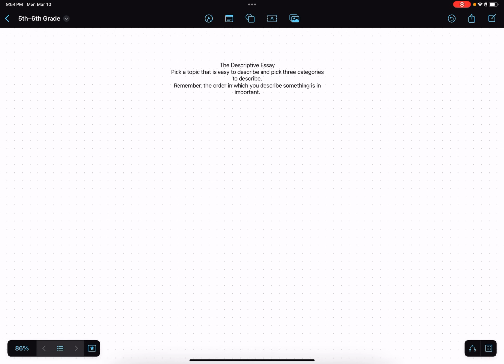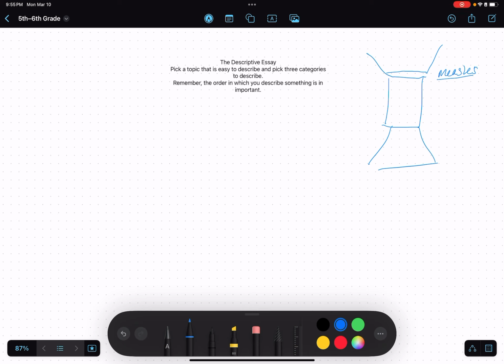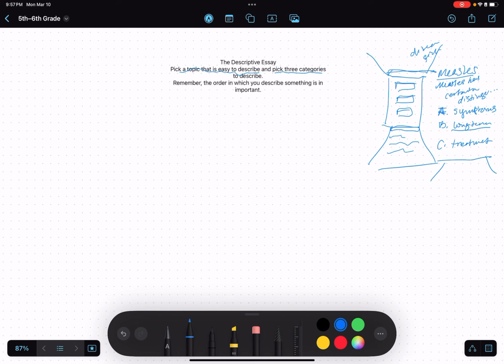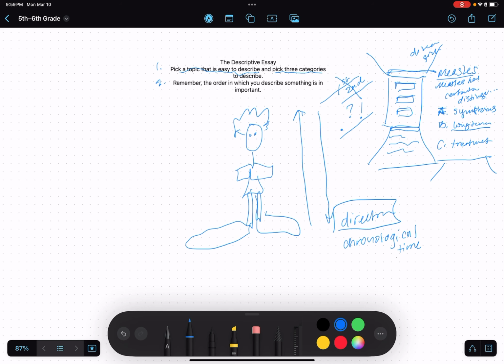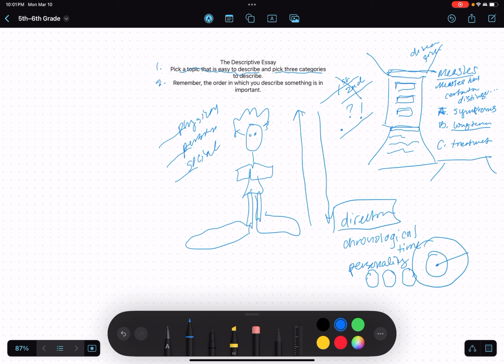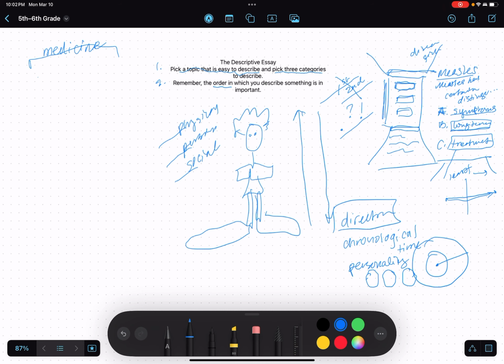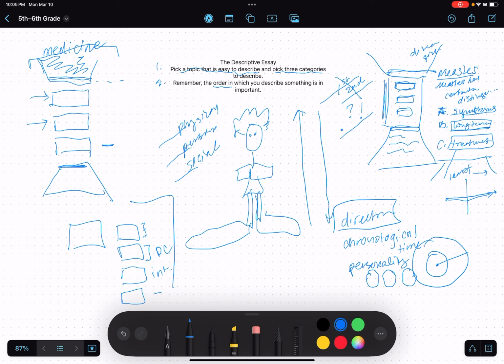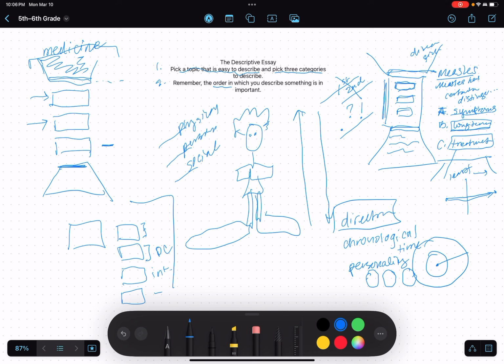Writing Class Y1, Week 24, 5th-6th Grades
Writing a Descriptive Essay